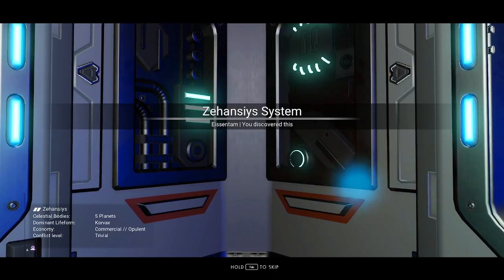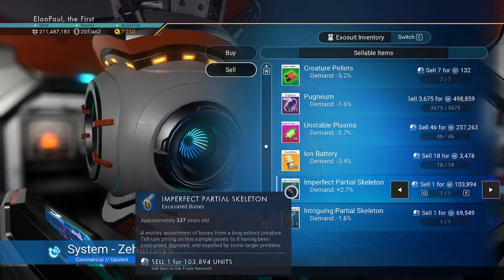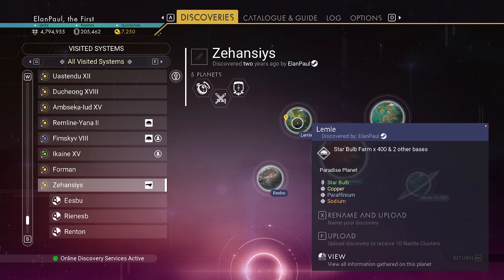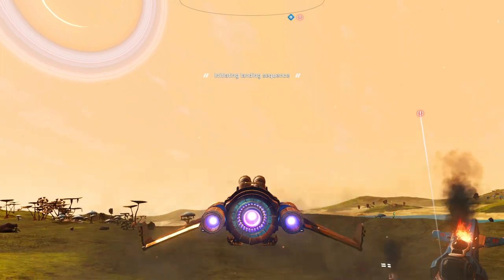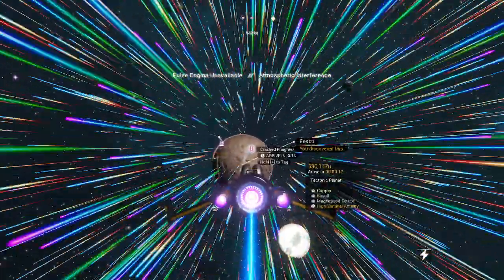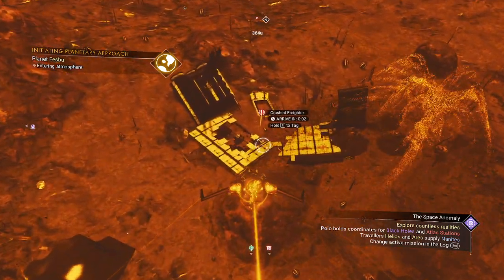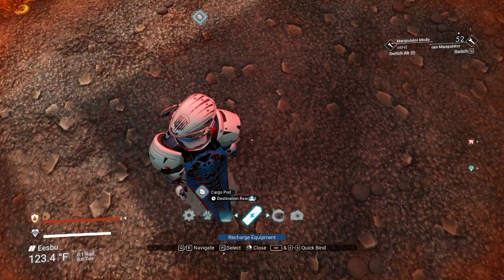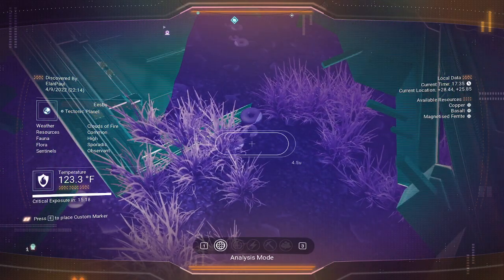No Man's Sky and ElanPaul: Viewer Comment Response Mission! Freighter Cargo Pods - no digging?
Hello Everyone!  I am not sure you can make it out in the thumbnail, but in one of my Expeditions, I made the comment that someone had placed a base next to a crashed freighter so I would not be able to gather materials from the buried Cargo Pods since I could not dig down.  This elicited a comment from one of our viewers that this changed in 4.0 and you should be able to select it in your Viewer and open it without digging.  Since I had no clue this was even a thing, I decided to try it and, well, view the results for yourself.  Enjoy!